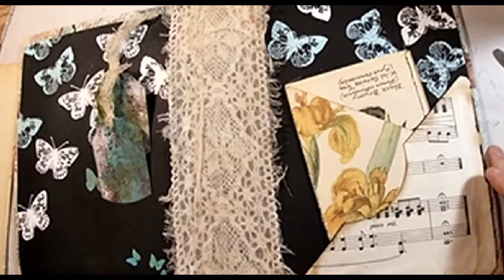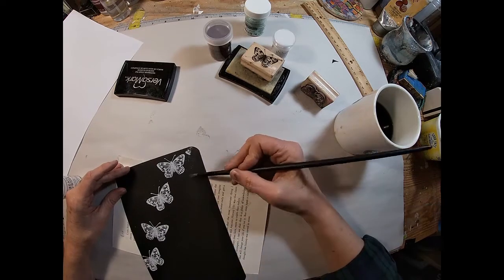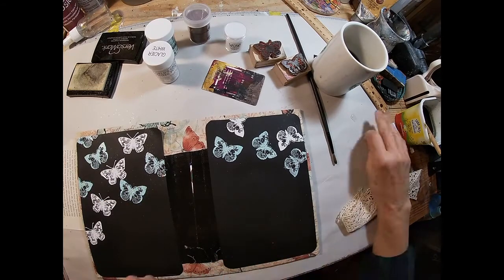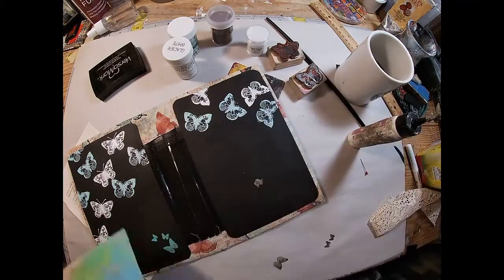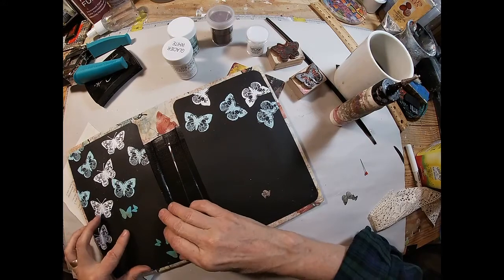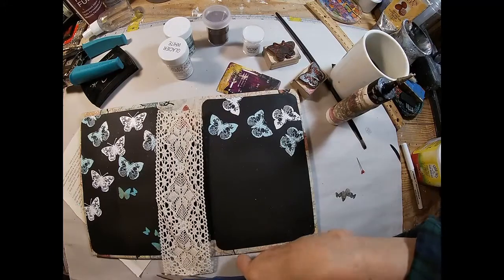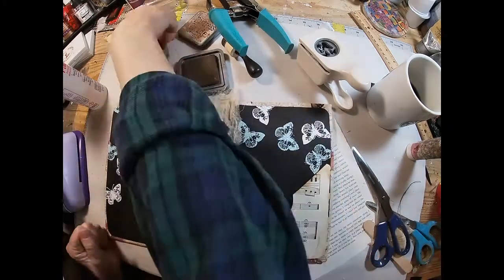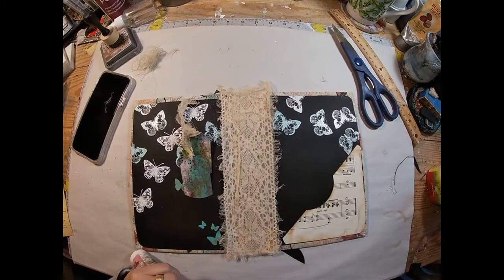Decorating Inside Front and Back Covers | Junk Journal Start to Finish Project | Fabric Junk Journal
Decorating the Inside Cover and creating a few pieces of ephemera to tuck into the pockets created  is the 3rd step taken in this Junk Journal Project!

This Junkjournal is covered in a 100% cotton fabric and is an evolving project - It will be created start to finish. When I first started creating these journals there would always be one little thing I needed to learn to get the book completed and to find it I would have to watch unlimited minutes of other stuff to find the direction I needed. Therefore, in the creation of this book, I'm trying to break the process down step by step so the videos can be referenced in the playlist for just what you need!

The playlists will be divided into three components
Journal Construction | Journal Page Layout | Journal Ephemera

2.  Create the signature covers with the gel press. and generating additional sheets to be tucked away in the project folder for use when decorating the pages
Putting the signatures together -- choosing papers, inserts and trimming and sewing on embellishments that must be done prior to binding the book.
3. Cover and Decorate the Inside Front and Back Covers
4. Binding the signatures into the book

Page Layout
5. Laying out the pages (page design) and decorating
We will be going through each page of the journal creating decorative borders and interest on each page.  Tuck Spots, Pockets, Bands, etc.

Look for a host of videos as we walk through the journal designing, and creating each page.  We will create the page layout - set up the structure, then flip over to an ephemera video to fill it up!

Ephemera
6. Making the ephemera
     We will be creating  notepads (waterfall, concertina, expandable). bookmarks, journaling cards, altered paperclips,  baubles and all kinds of things to decorate our journal ending with our spine jewelry